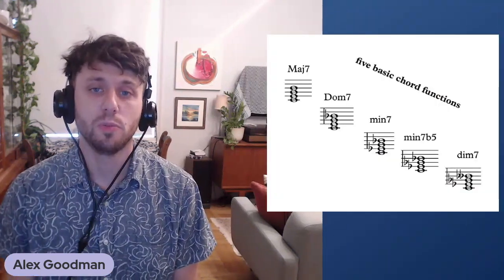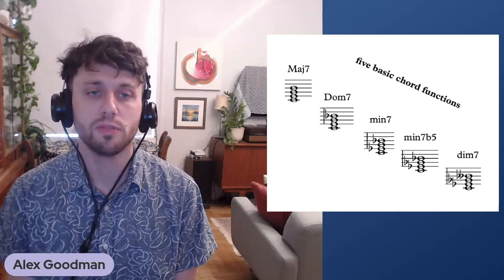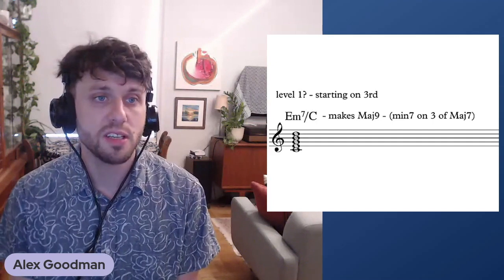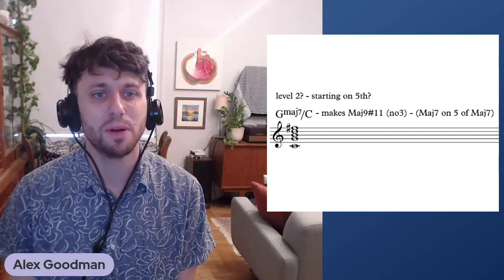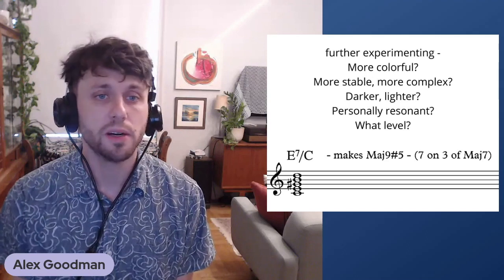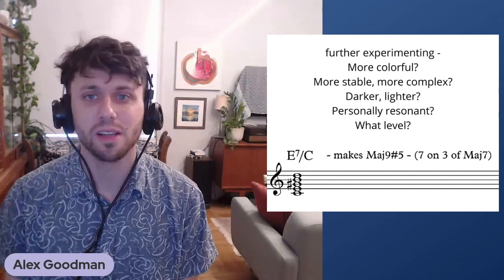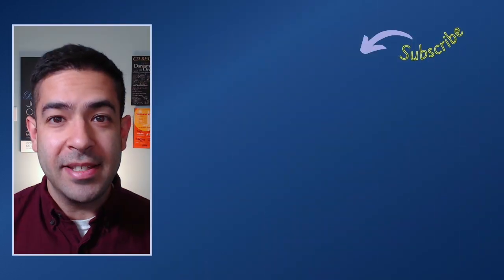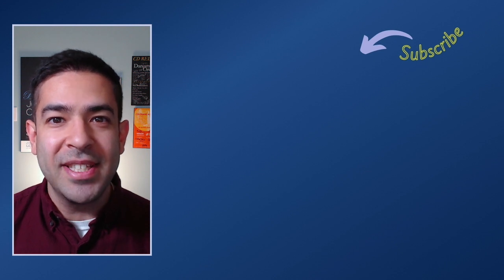Alex Goodman on Developing Your Harmonic Vocabulary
Juno-nominated guitarist and composer Alex Goodman how you can expand your harmonic vocabulary by experimenting with different combinations of chord qualities.

Alex Goodman is a Juno-nominated guitarist, bandleader and composer, and winner of first prize and the Public's Choice Award at the 2014 Montreux Jazz Festival International Guitar Competition. Hailed as “one of New York’s most vital young guitarists” (Jazziz), “an important emerging voice on his instrument” (New York City Jazz Record) and as a player of “fluid lyricism” (Downbeat), Goodman’s 2011 quintet LP “Bridges”, was nominated for a Juno Award, as the year’s best contemporary jazz album. In addition to his seven albums as leader or co-leader, Goodman is featured on recordings with such artists as John Patitucci, Dick Oatts, and Rich Perry. Goodman performs regularly in ensembles led by Manuel Valera, Lucas Pino, Mareike Wiening, Martina DaSilva, Roxy Coss and Remy Le Boeuf, among others.

AUDIO CREDITS

PHOTO CREDITS

Alex Goodman photo by Desmond White